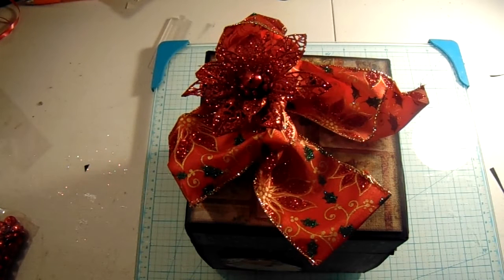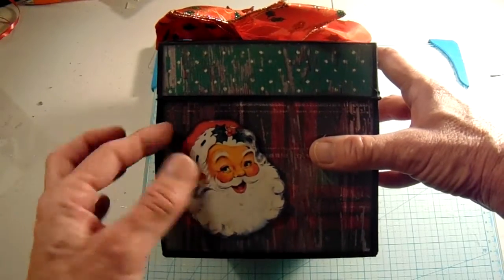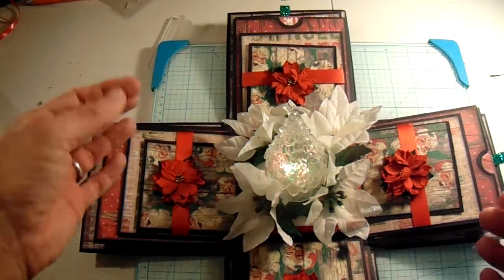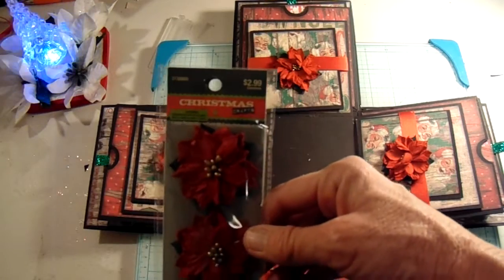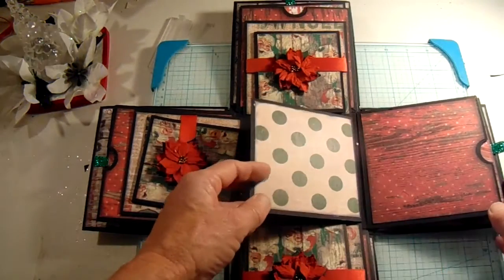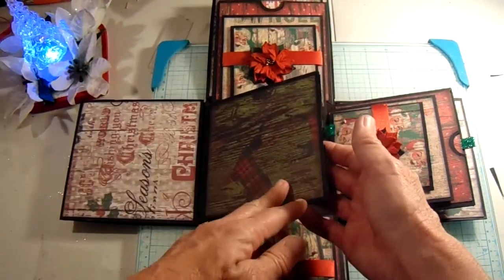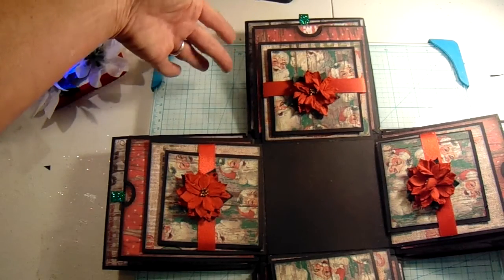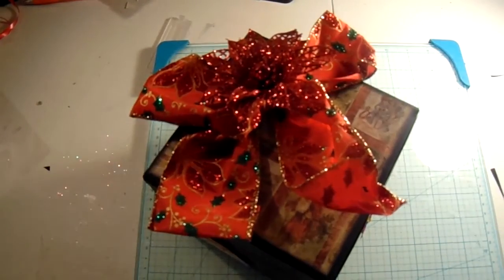Christmas Explosion Box/Mini Album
This is a 5 1/2 x 5 1/2 Christmas Explosion Box mini album,